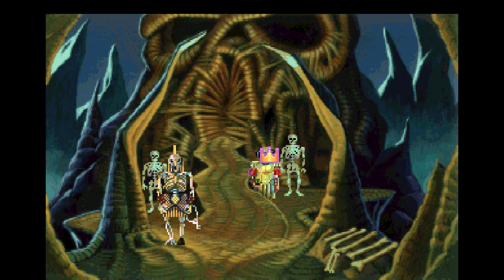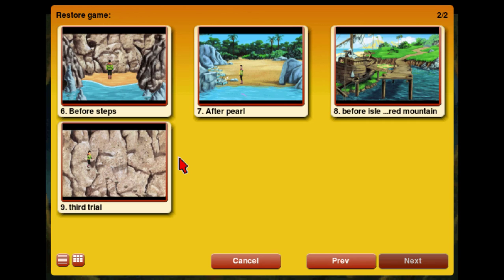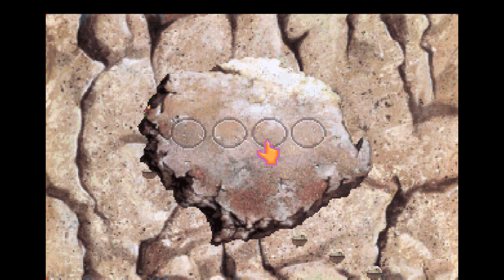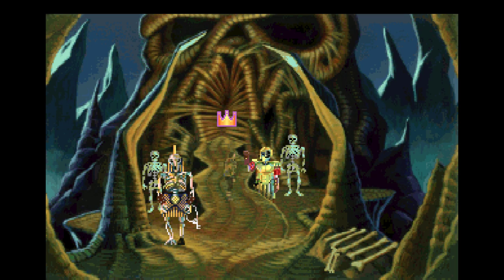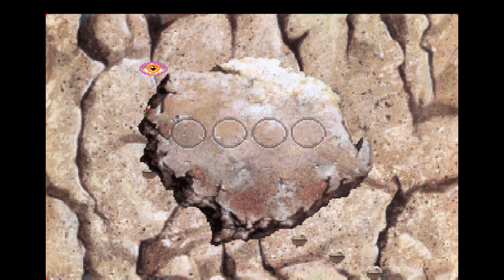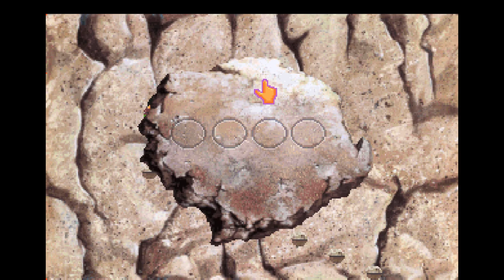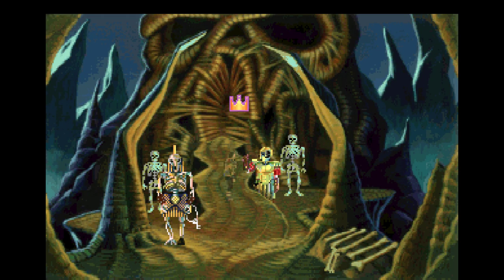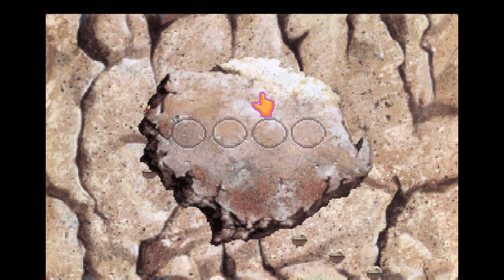Let's Play: King's Quest VI (part 20)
Mostly blind playthrough of King's Quest VI: Heir Today, Gone Tomorrow.